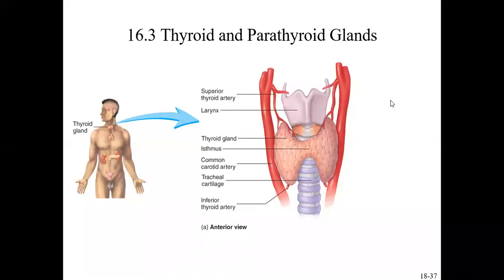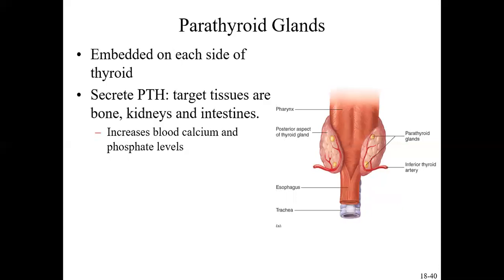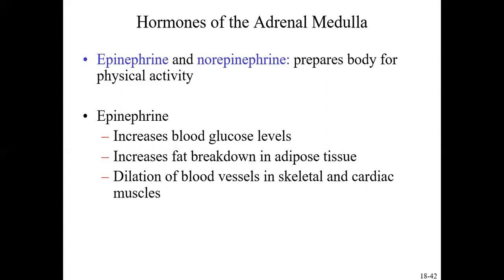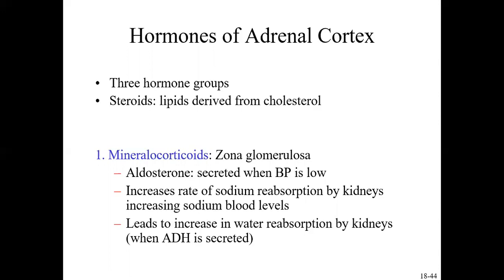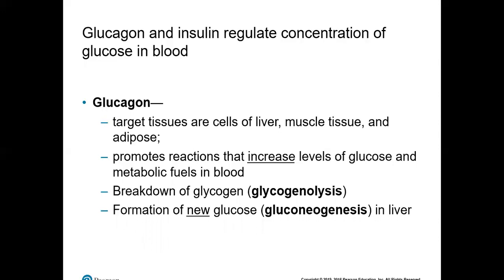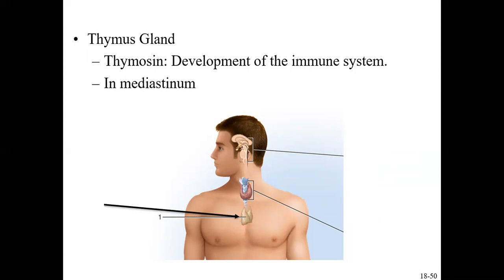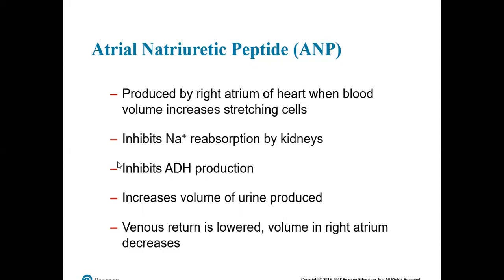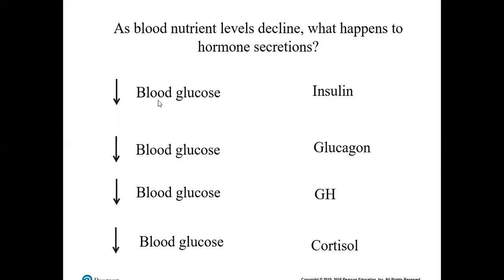Bio 169 Ch 16 Endocrine Part 3